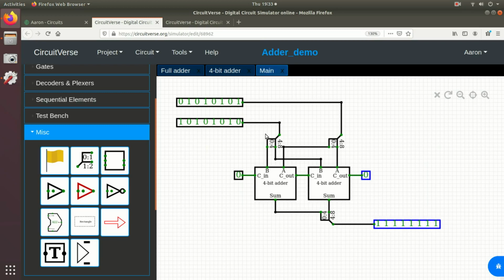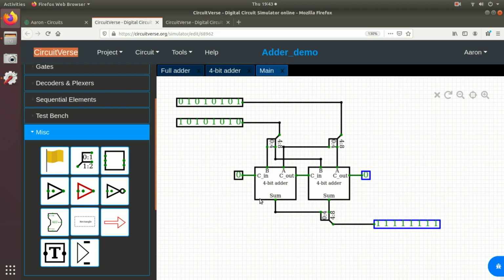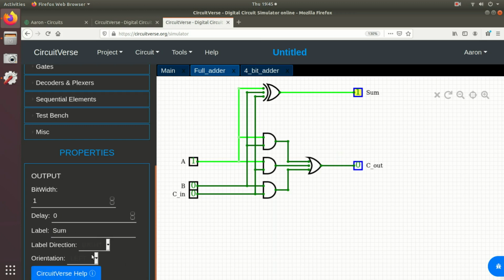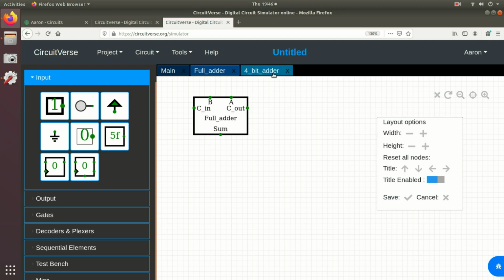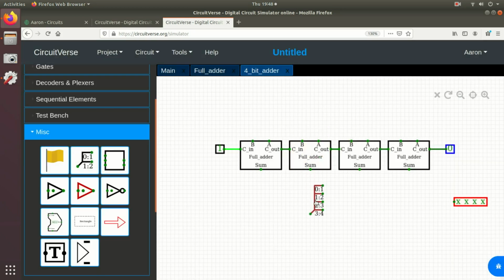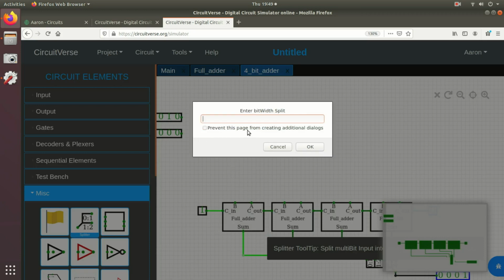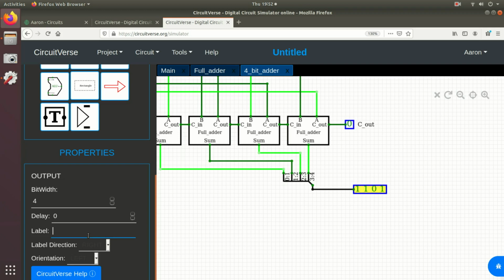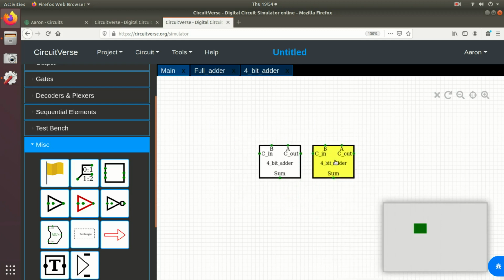Instantiate your way to an 8-bit adder using CircuitVerse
Summary:
This video constructs an 8-bit adder using two 4-bit adders built from individual full adders. It demonstrates connector labeling, layout editing, splitter configuration, and the wiring used to form each stage. The design is tested at the 4-bit level before integration.

Why This Matters:
Hierarchical composition remains a central technique in digital design. Clear interfaces and consistent labeling make larger structures easier to test and reuse. The workflow shown here reinforces practical habits for building and verifying modular arithmetic blocks.

Content covered in the video:
• Creating a full-adder subcircuit and assigning clear input and output labels.
• Editing symbol layouts to define how modules appear at higher design levels.
• Instantiating four full adders to form a 4-bit adder with a carry chain.
• Using splitters to route individual bits within 4-bit buses.
• Adding and labeling multibit inputs, outputs, and carry connections.
• Testing the 4-bit adder by applying specific A, B, and carry-in values.
• Instantiating two 4-bit adders to complete the 8-bit adder structure.